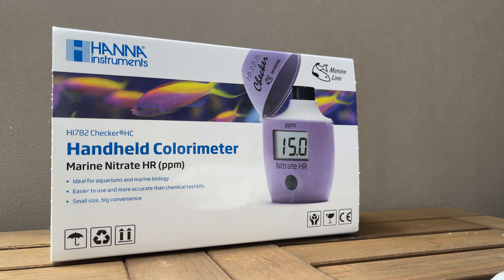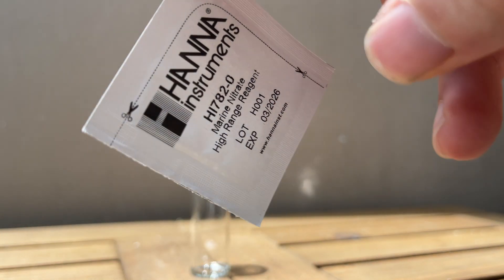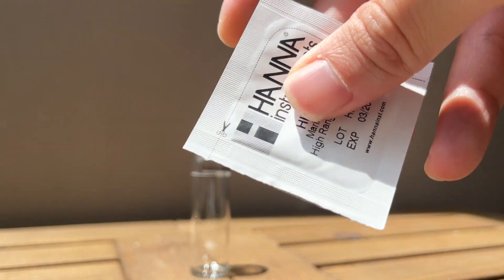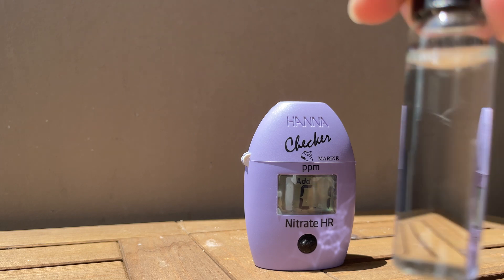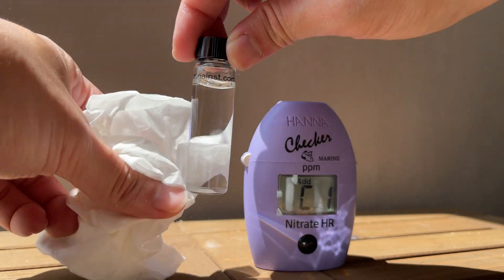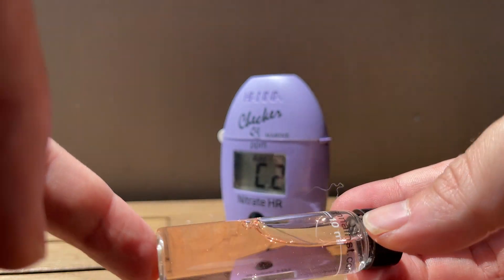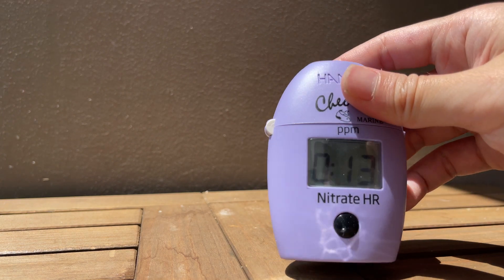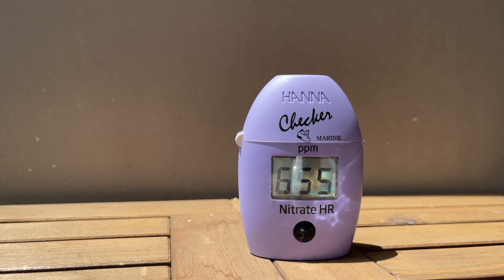Hanna Nitrate High Range Checker - 5 Tips for Accuracy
In this video, I go through 5 tips and tricks when using the Hanna Nitrate High Range Checker. These 5 tips hopefully will help you to get more accurate results.

0:00 Intro
0:27 Tip 1
0:45 Tip 2
1:08 Tip 3
1:30 Tip 4
1:57 Tip 5
2:21 Conclusion